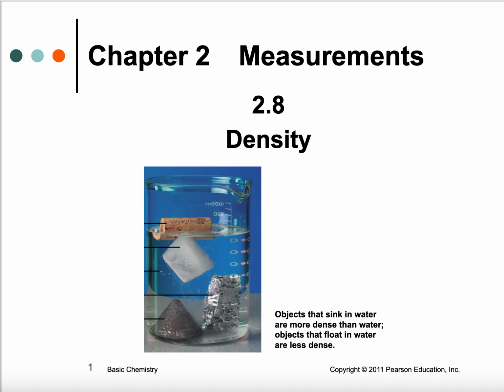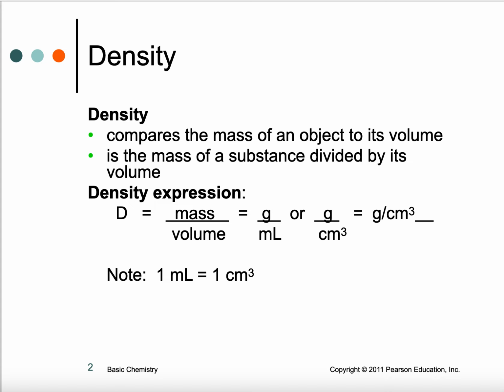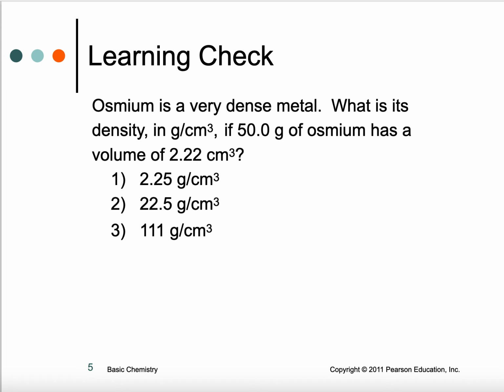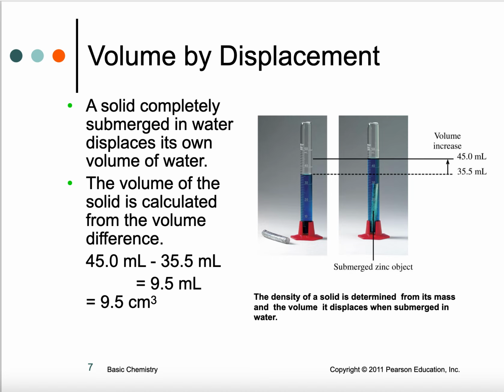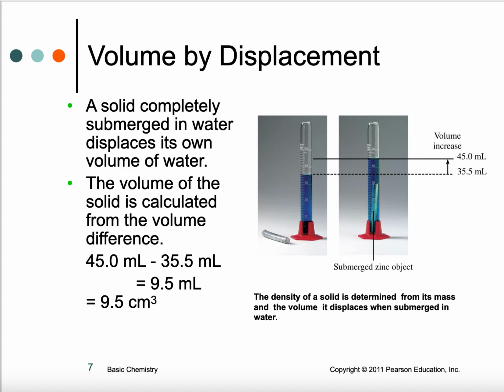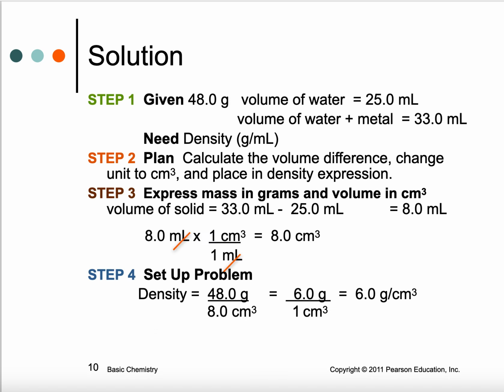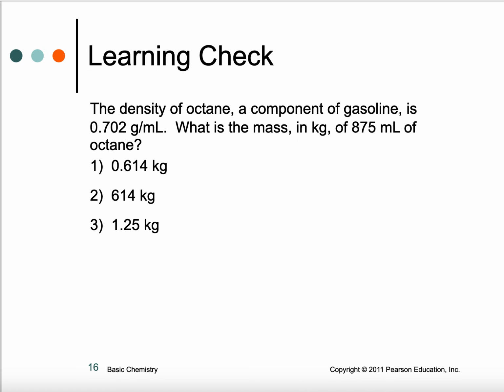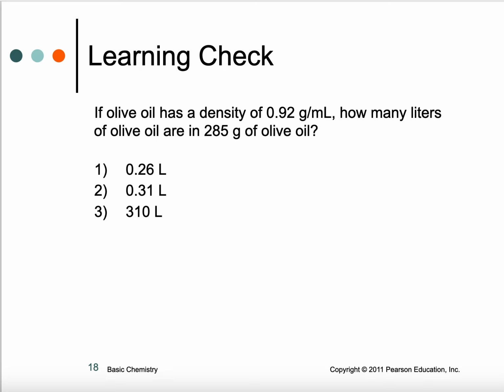2 8 Density